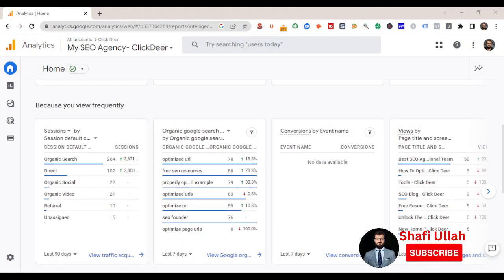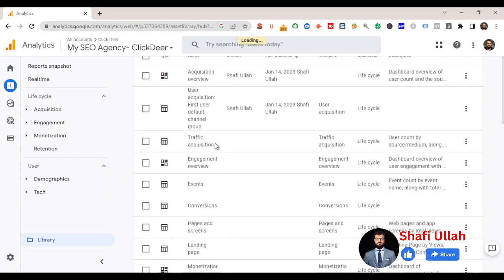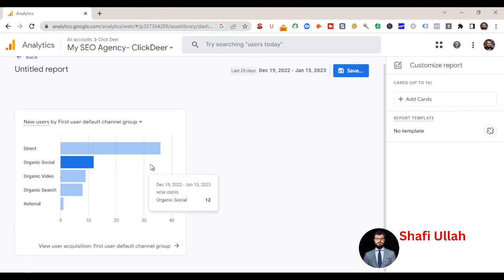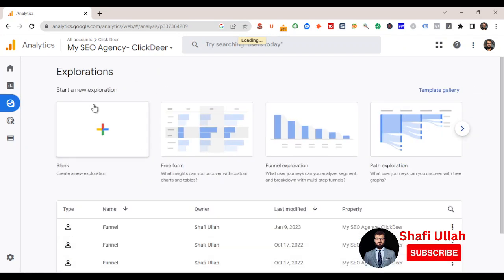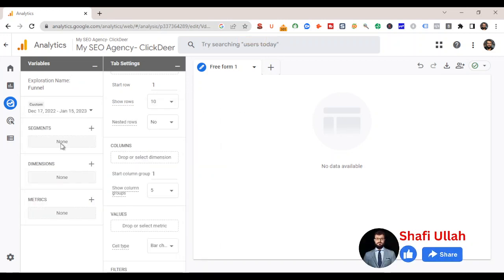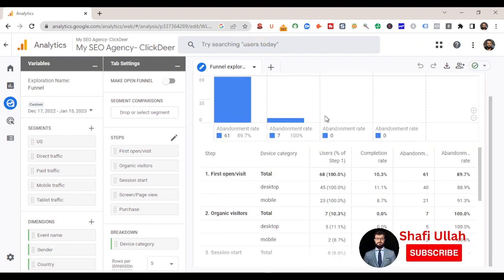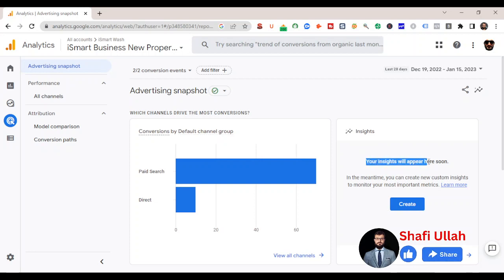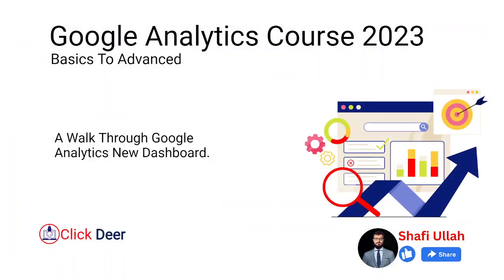Google Analytics 4 Set Up: Quick Walk-through The GA4 Dashboard (PART 4)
FREE DOWNLOADABLE RESOURCES:
1) 10 Link Building Strategies For 2023